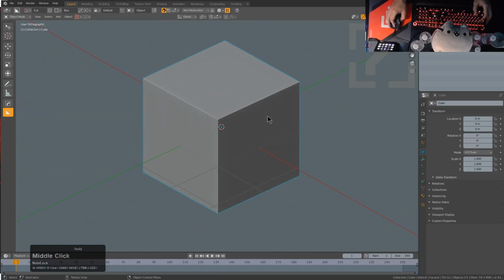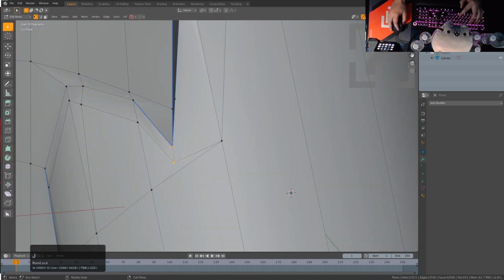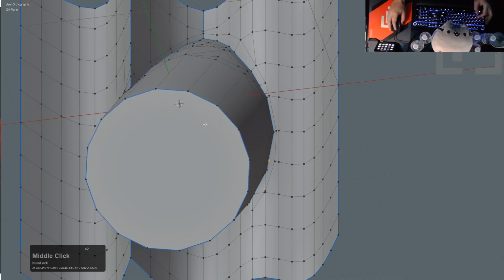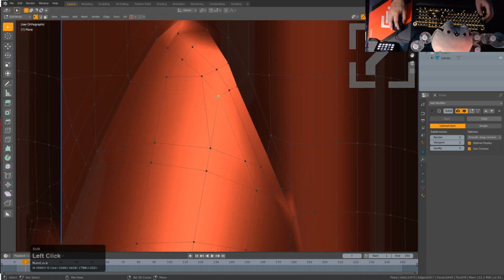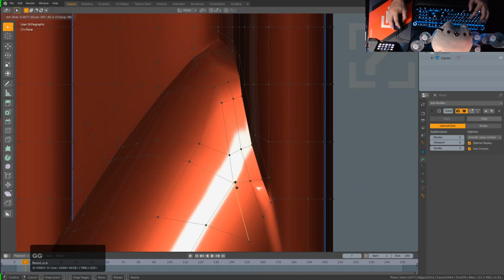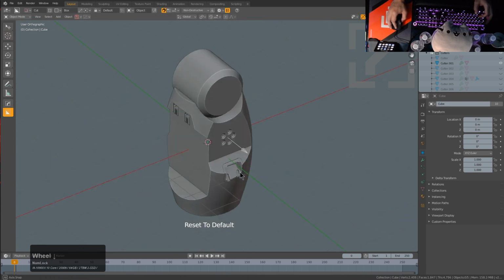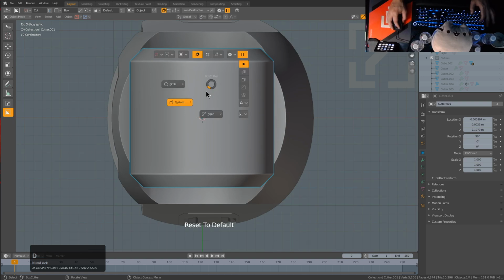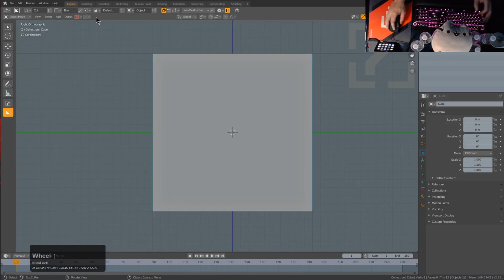Topostudy 5 / Show Wire (extended cut)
In this behind the video I go over the process of making the two videos uploaded 5/28